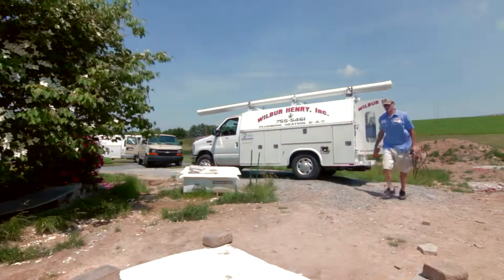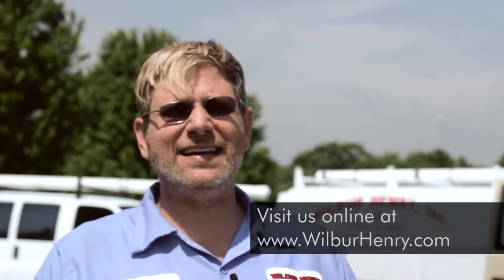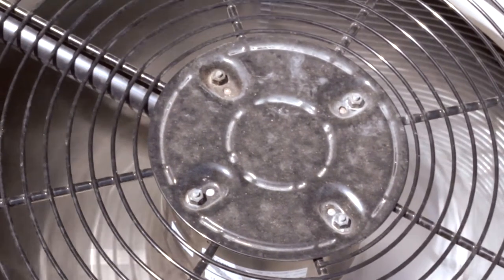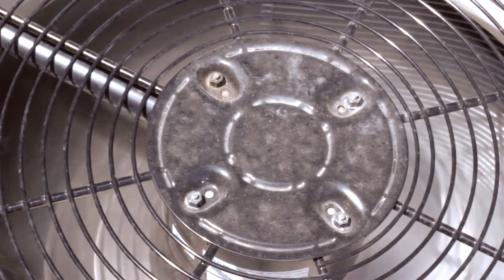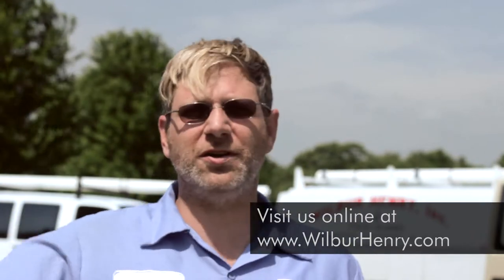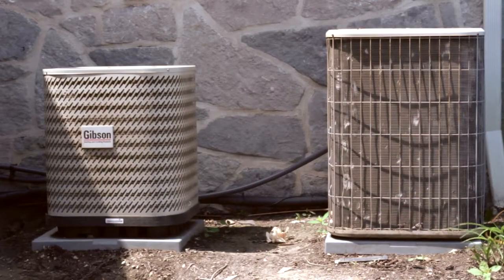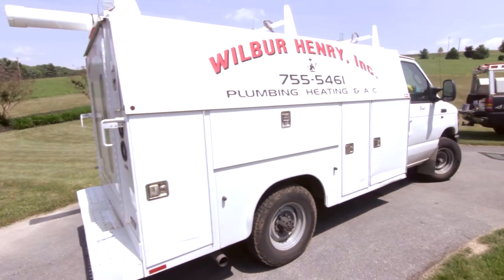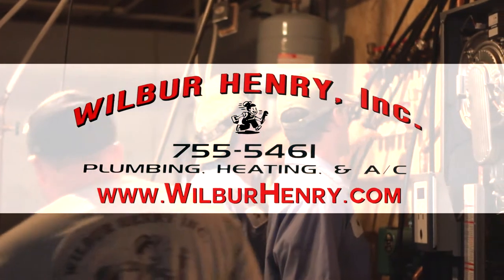What Preventative Maintenance Can I Provide for My Air Conditioner?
Dave Henry of Wilbur Henry, Inc. discusses steps you can take to keep your air conditioning running at its best.